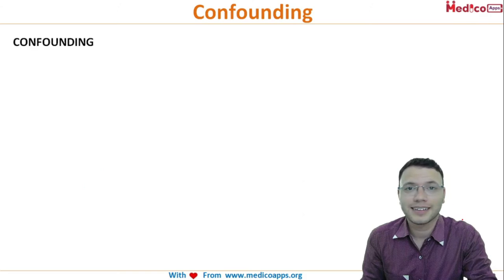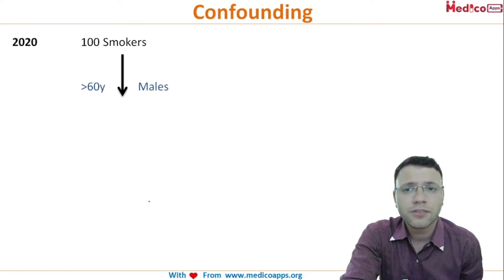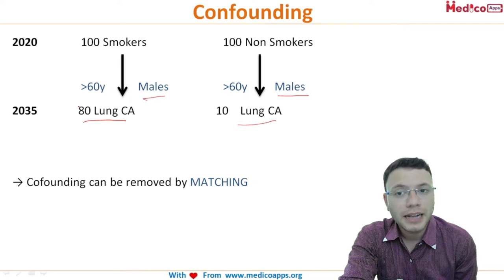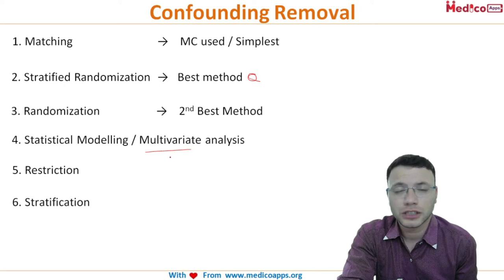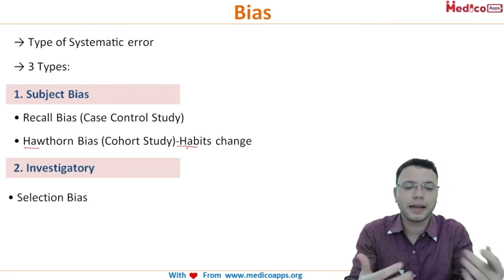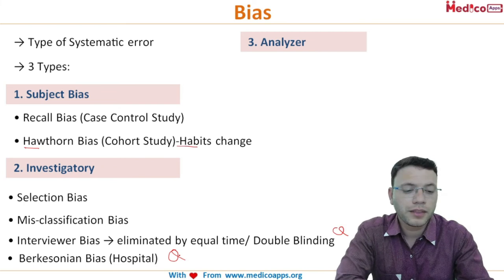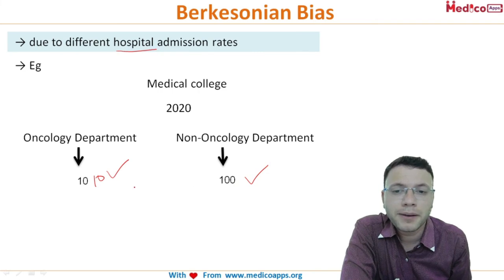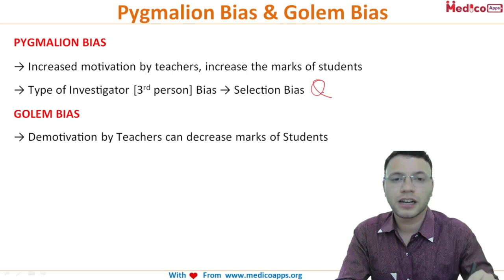Confounding Bias [NEET PG / NeXT PG / AIIMS PG / INI CET / FMGE]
Topic name -  Confounding Bias
Sub topic :

1. Confounding - [0-02.50]
2. Confounding Removal - [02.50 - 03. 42 }
3. Bias - [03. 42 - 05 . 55]
4. Berkesonian Bias- [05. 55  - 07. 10 ]
5. Pygmalion Bias & Golem Bias - [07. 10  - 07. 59 ]

Video by - Dr. Sarosh